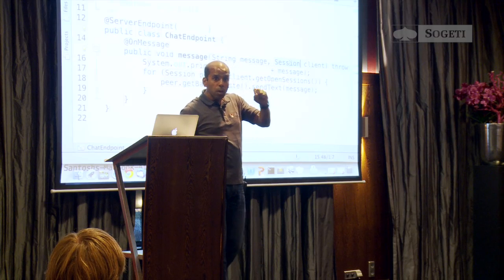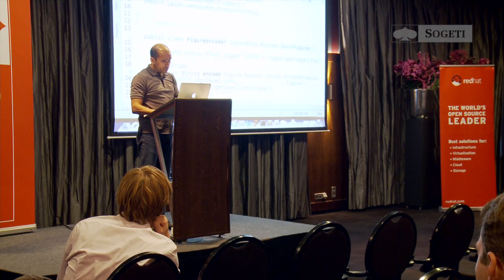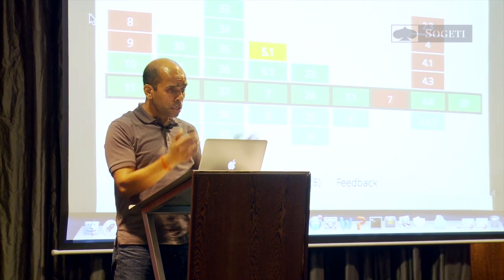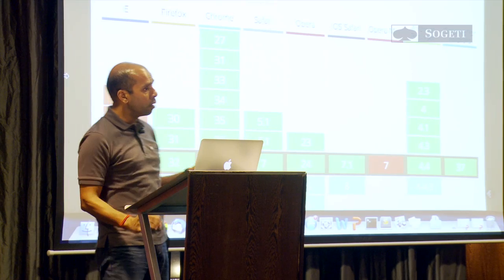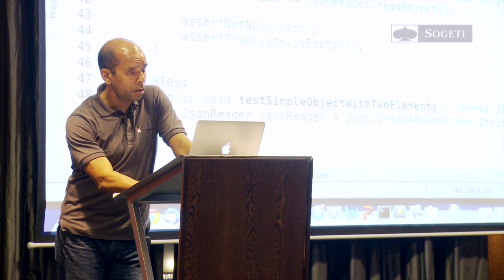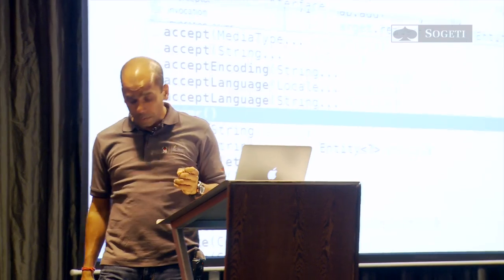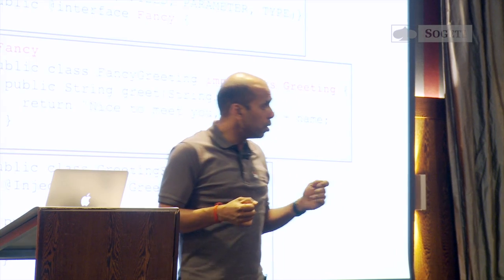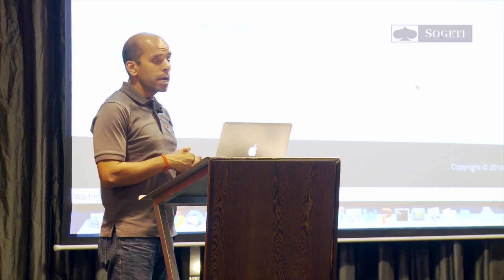Arun Gupta at the Sogeti Javanight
September 16th 2014 Arun Gupta talked about Java EE7 at the Sogeti Javanight